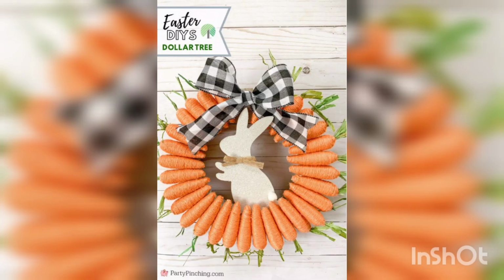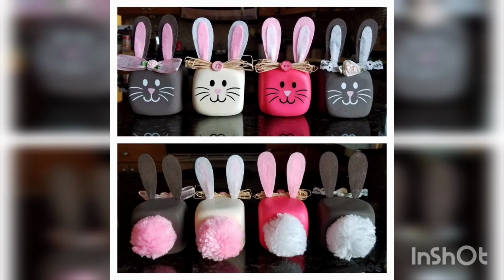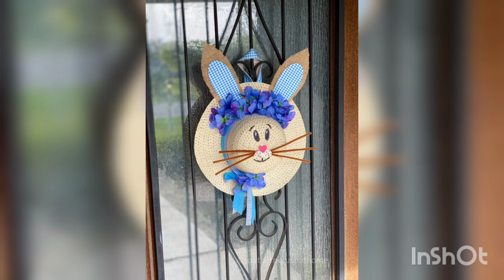Easter diy crafts 2023 | Dollar tree diy | Bunny diy dollar tree | Diy easter bunny wreath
In this tutorial, we'll show you how to make a charming Easter Bunny wreath using budget-friendly materials from the Dollar Tree store. This wreath is not only adorable but also perfect for adding a festive touch to your home decor this Easter season.

Join us as we take you step by step through the process of creating this cute and whimsical Easter Bunny wreath. We'll provide a list of all the supplies you'll need, which can be easily found at your local Dollar Tree store. From the fluffy bunny ears to the colorful Easter eggs, this wreath is sure to bring joy and smiles to everyone who sees it.
Our instructions are beginner-friendly, so even if you're new to crafting, you can follow along and create your own beautiful Easter Bunny wreath. Get ready to unleash your creativity and let's dive into this fun DIY project together!
Share your creations with us in the comments below, and let us know how your Easter Bunny wreath turned out. Happy crafting and Happy Easter!
Easter diy crafts 2023
Dollar tree diy
Bunny diy dollar tree
Diy easter bunny wreath
bunny wreath diy
Easter wreath
Dollar tree easter wreath
Dollar tree wooden bunny crafts